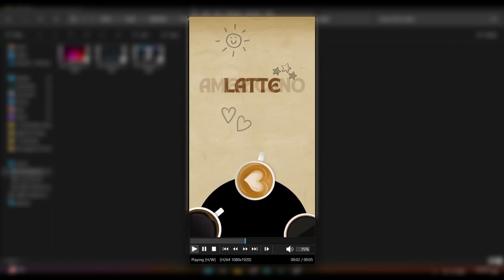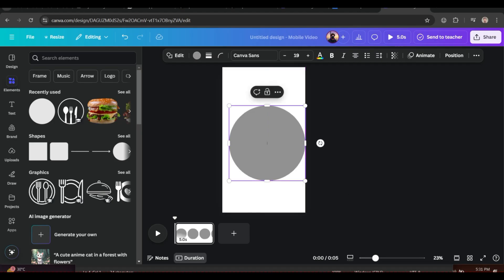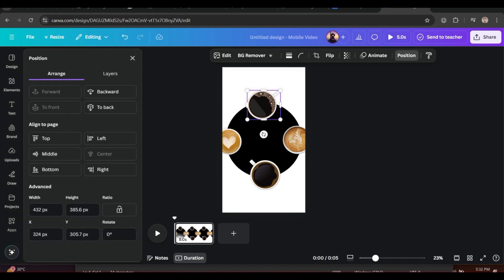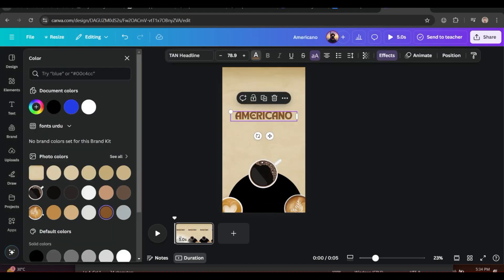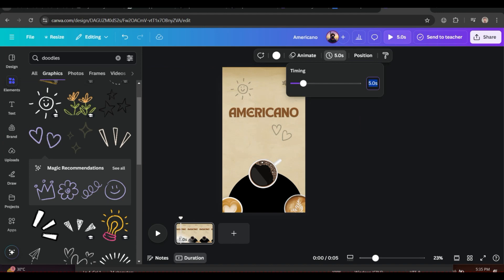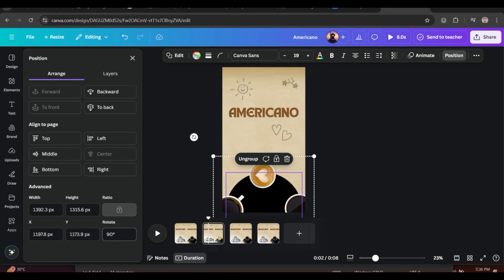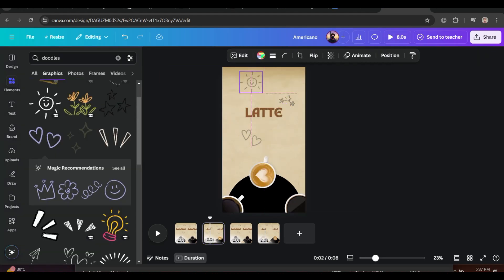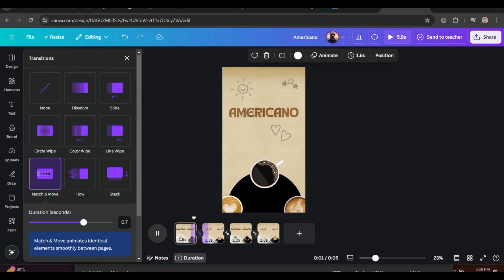Create Eye-Catching Product Animated Video Ads using Canva - Boost Your Brand Now!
Learn how to create Product Animated Video Ads using Canva and give your brand a competitive edge! In this step-by-step tutorial, we’ll dive deep into how to make stunning animated ads that catch viewers' attention and drive sales. Canva is a versatile, user-friendly tool, perfect for marketers, small businesses, and content creators who want to showcase their products in a dynamic and engaging way—no professional design experience needed!

Why Create Product Animated Video Ads in Canva?
In today’s competitive online market, **Product Animated Video Ads using Canva** are the secret weapon to increase visibility and customer engagement. With Canva’s powerful animation tools and endless design options, you’ll be able to create professional-grade ads that make your products shine. This video will guide you through choosing the best templates, adding animations, and incorporating brand elements that ensure your ad reflects your business's unique style. From social media posts to website promotions, animated ads can help you connect with your audience in a way that static images can’t.

Whether you're new to Canva or looking to level up your video marketing strategy, this tutorial will equip you with everything you need to design an ad that looks professionally made and captivates your audience.

Your support allows us to continue creating valuable content to help you grow your brand!